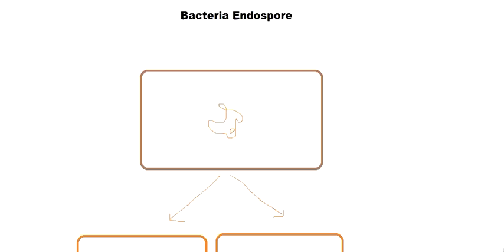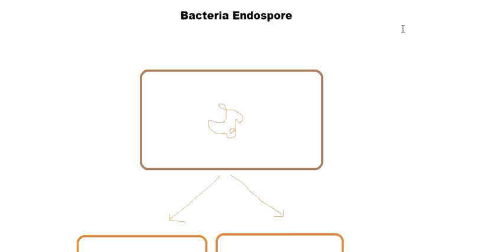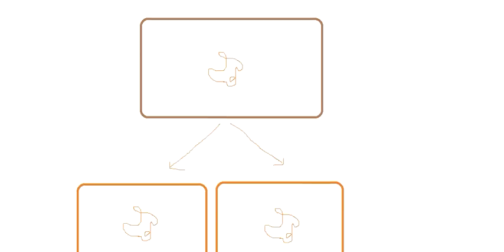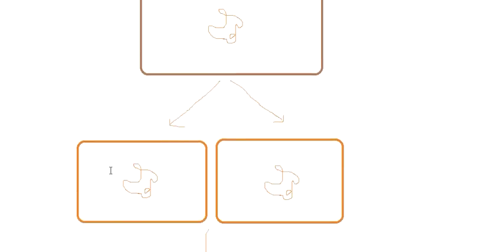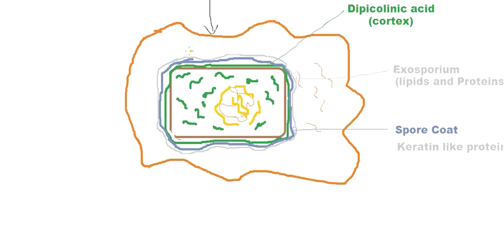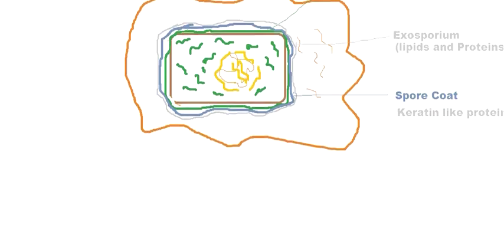Bacterial endospore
This video includes:
What is an Endospore?
Which bacteria show the formation of Endospore?
How does the endospore form?
What triggers the process, Quorum Sensing
How does reactivation take place?
Can we reactivate and destroy endospores artificially?